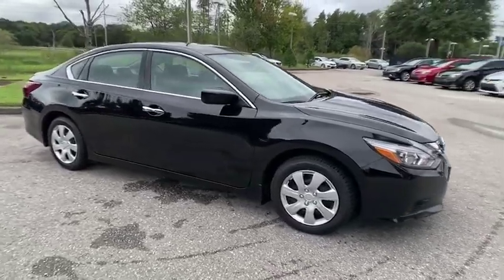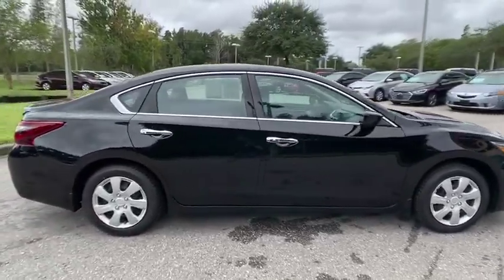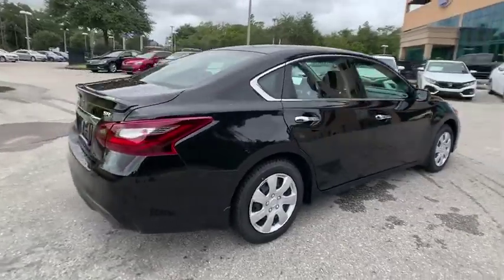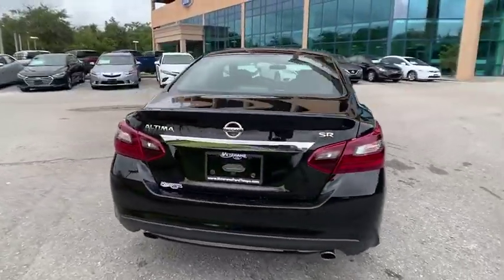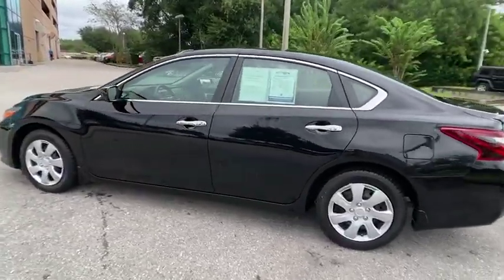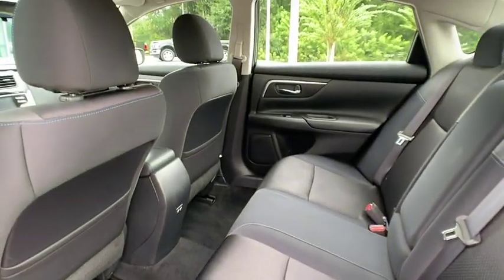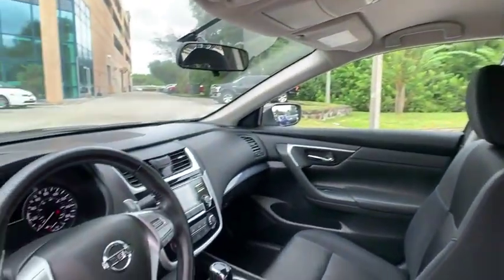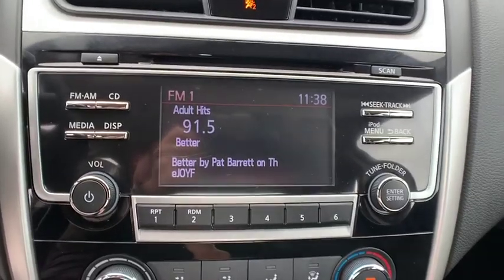2018 Nissan Altima Tampa FL JC224625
2018 Nissan Altima 2.5 SR

Recent Arrival! BACKUP CAMERA, Fully automatic headlights, Illuminated entry, Power driver seat, Rear USB Port, Remote keyless entry, Security system, Steering wheel mounted audio controls. CARFAX One-Owner. Clean CARFAX. FWD CVT with Xtronic 2.5L 4-Cylinder DOHC 16VNobody beats a Veterans Ford deal!!